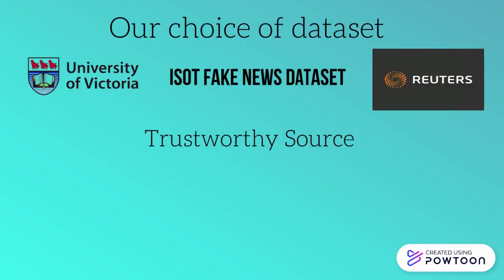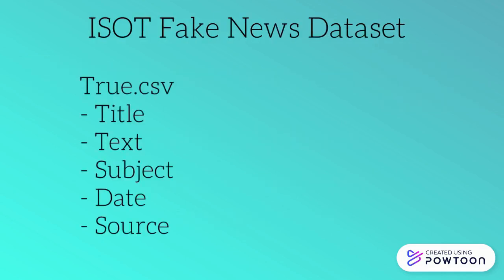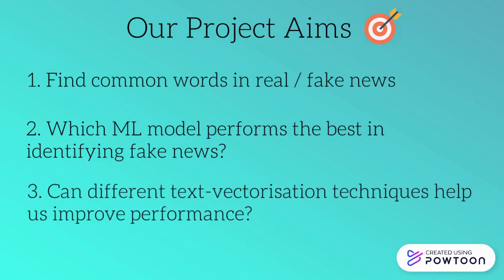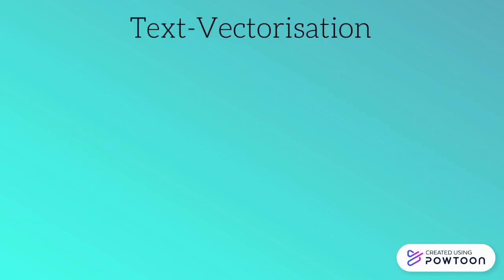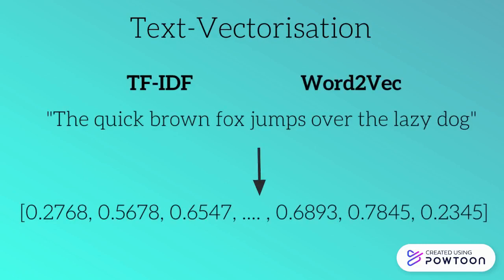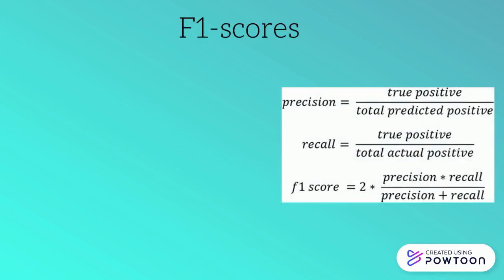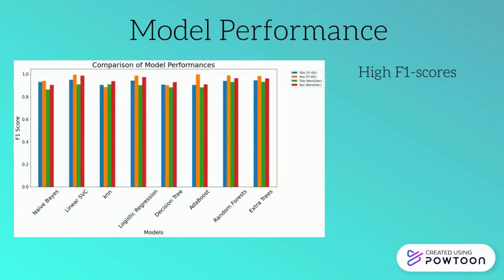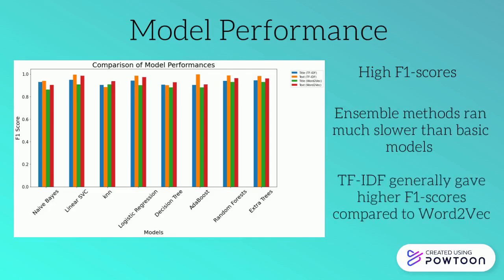[CS3244] 3244-2010-0029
This is a video done by CS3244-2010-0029.
Fishing the Fakes from the Reals!
From:
Afreen Alam,
Aisyah Bte Mohd Salleh,
Gary Yansen,
Jeffrey Gwee Xiang-En,
Liew Jun Wei,
Ong Wen Pin